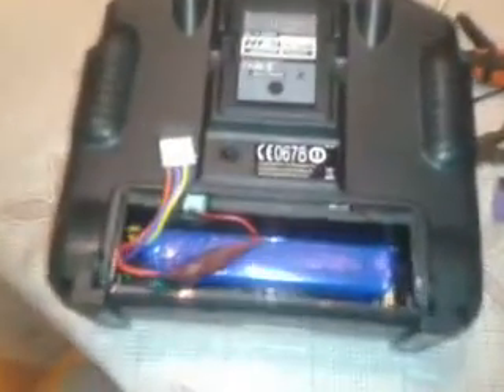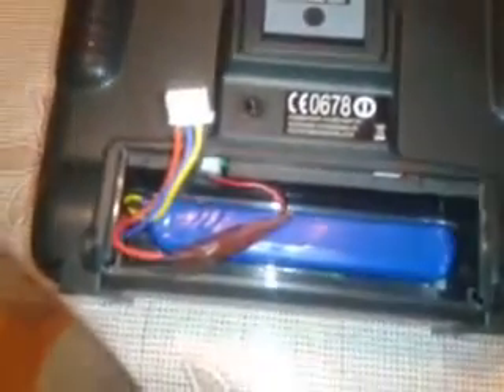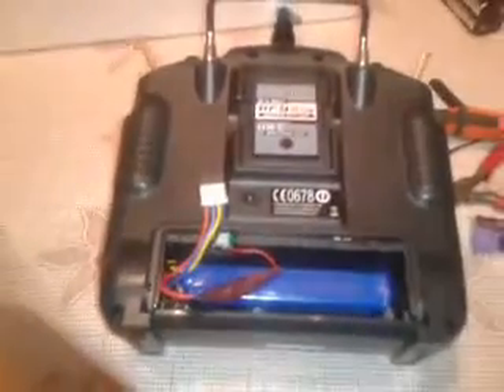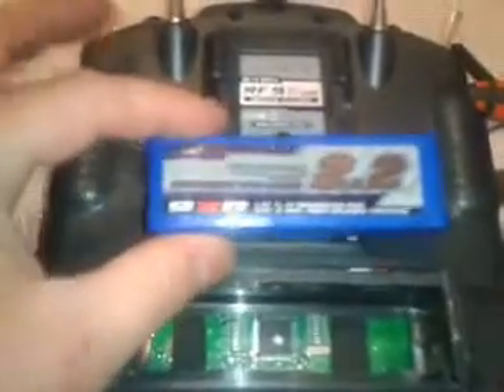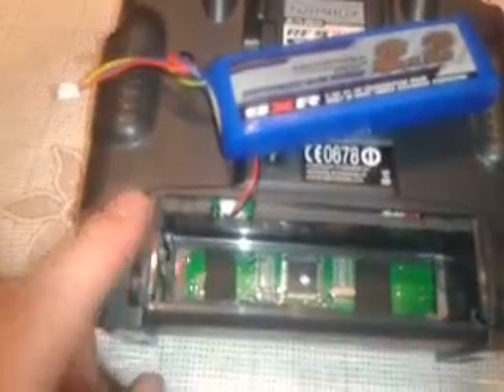Turnigy 9X V2 lipo mod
Converting the turnigy so that you can use a lipo battery instead of AA.